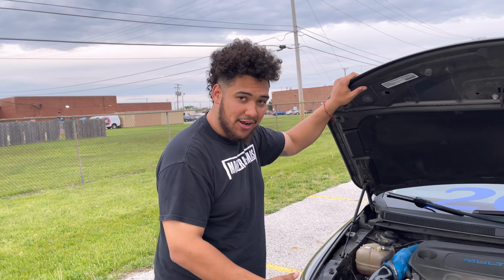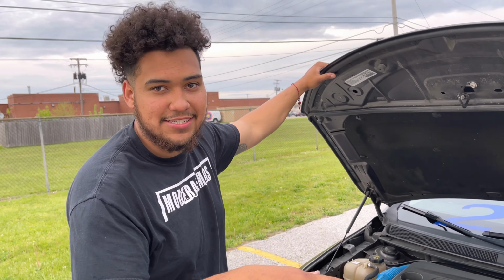2015+ Chrysler 200 / Dodge Dart 2.4L Multiair Exhaust | Revs & Drone Test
What’s up guys ! I am bringing a updated exhaust video showing you guys what the sounds of the Injen Cold Air Intake , with the MPX Headers and the dual setup out the back are like ! Hope you guys enjoy and that the video gives you a good idea of what yours may sound like !